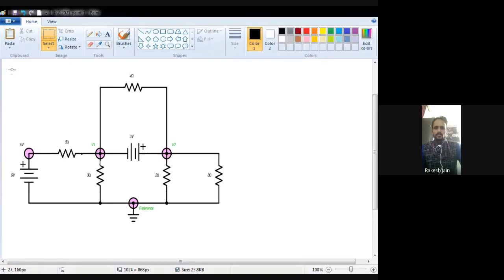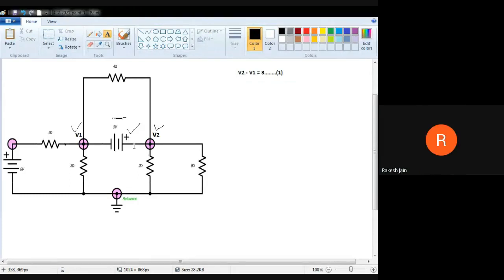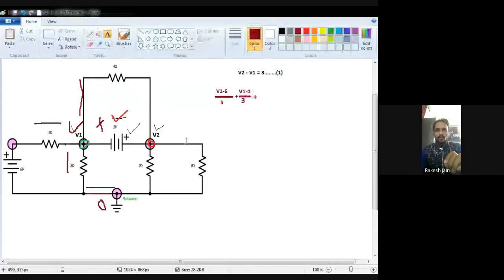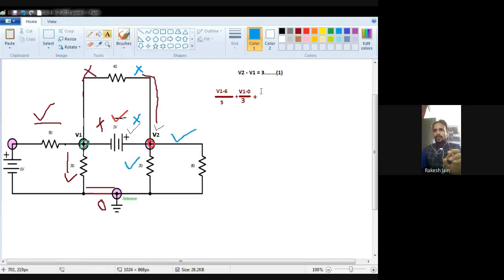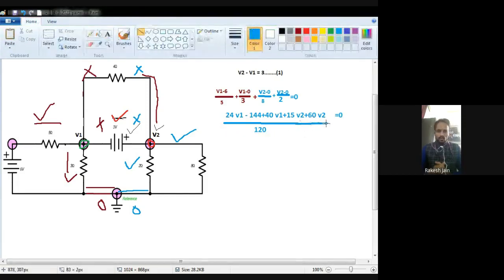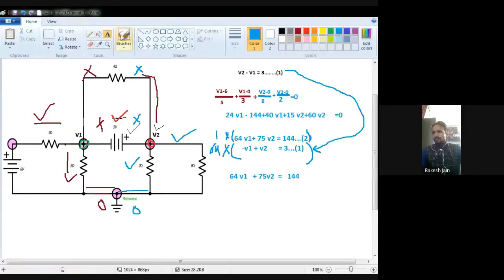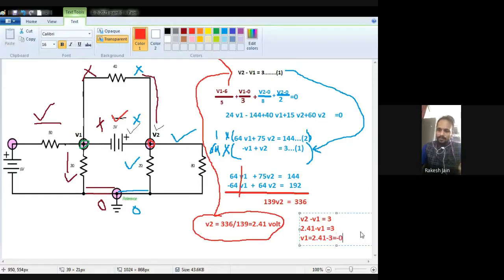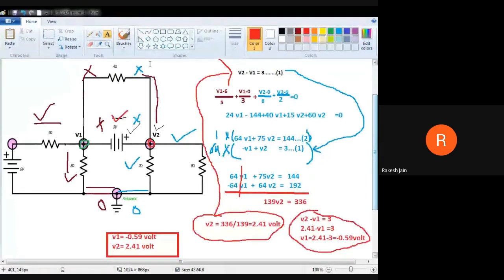supernode question -FACULTY- RAKESH JAIN (SGVU)